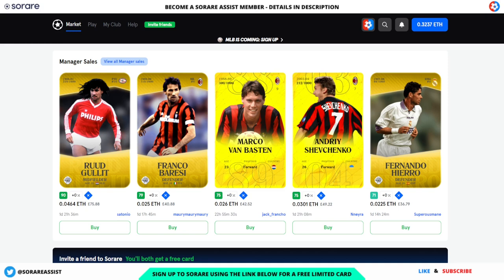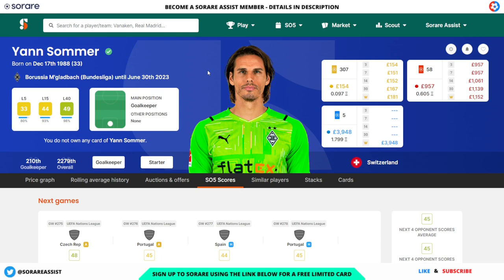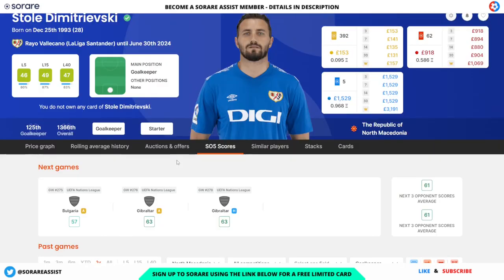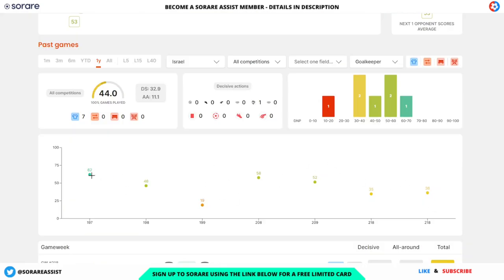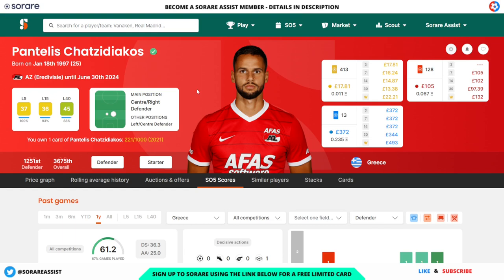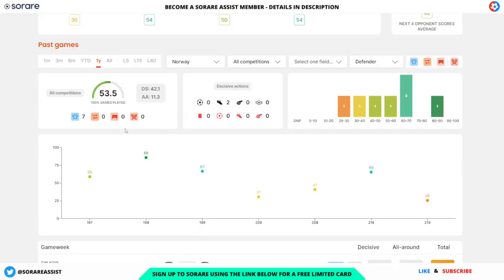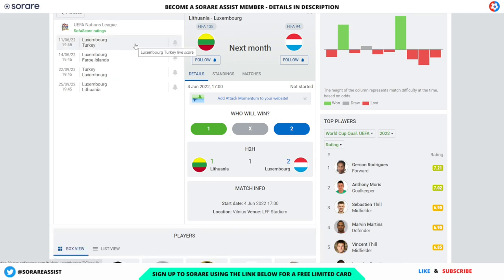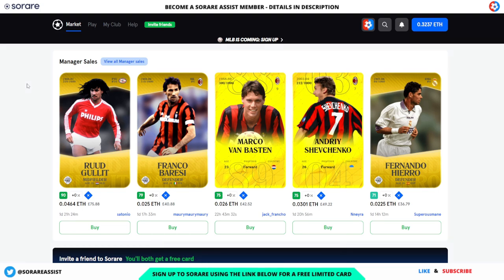Sorare UEFA NATIONS LEAGUE budget scouting! Matches start in JUNE! Bonus scouting video! Part 1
🎬 Chapters  🎬

00:00 Intro
00:29 Nation's League Scouting

🙌 - Get ahead of the game! 🙌

🎁 - Get your FREE 100 page Ultimate Guide to Sorare - Plus strategies and tips
- Now available in English, French, German, Spanish and Italian.

📗 - You can Order a physical copy from Amazon

🙌 Predicted line ups 🙌

​I have been playing fantasy football since the 90s and platforms similar to Sorare which I've been using since August 2020. Finished 1st in the first ever Ultimate Champions league. Ultimate Champions is another NFT fantasy football game and you can check it out

 I have also worked within the industry and have previously run a professional paid player selection service, looking at raw stats and player recommendations.

On this channel we try and educate and provide content useful to any managers on Sorare the global fantasy football game. We provide Sorare help, Sorare tips, explain Sorare and Sorare strategies and other advice to help you understand what Sorare is.

We hope we can help explain what Sorare is, and also the other things involved with Sorare like what is Ethereum, blockchain, Sorare NFTs, Sorare rewards, Sorare draft help and Sorare tips.

We will also create content that will explain how to withdraw from Sorare, Depositing into Sorare and other steps around the crypto side of things on the platform.

So if you're after Sorare tips, Sorare advice and Sorare strategies then you are in the right place.

If there is any content that you would like to see more of or any new content that you would like to see, then please feel free to contact us via social media on Twitter @sorareassist.